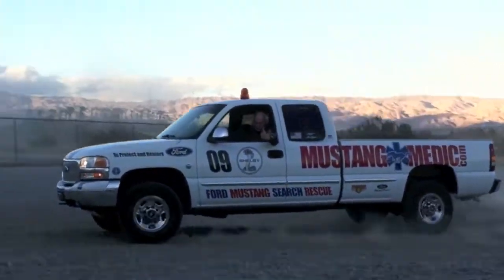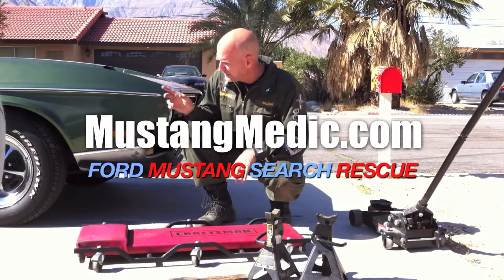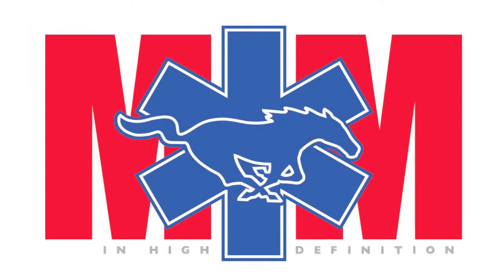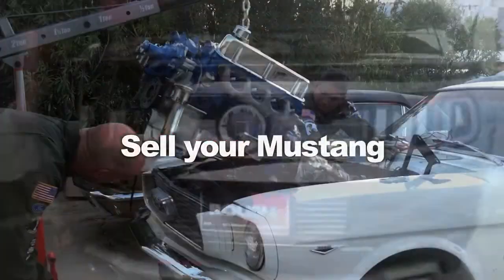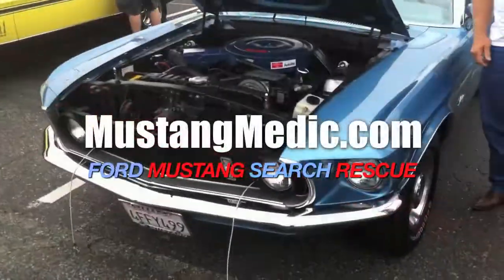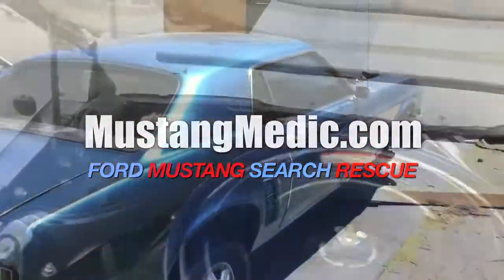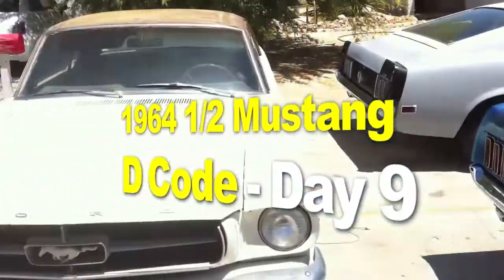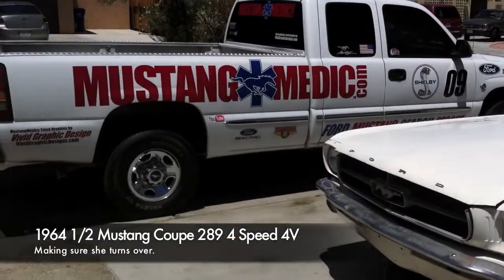Turning her over 1964 Mustang Coupe 289 D Code Day 9